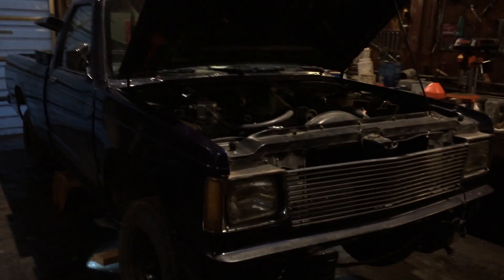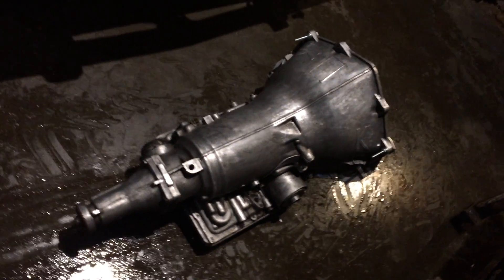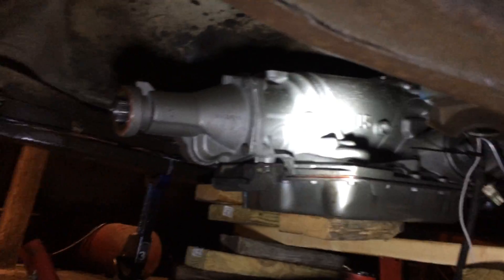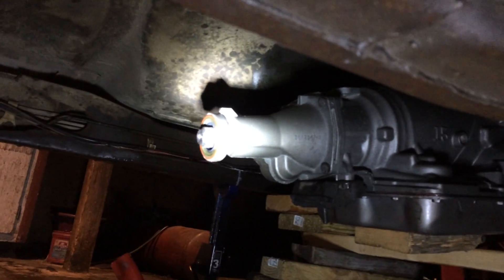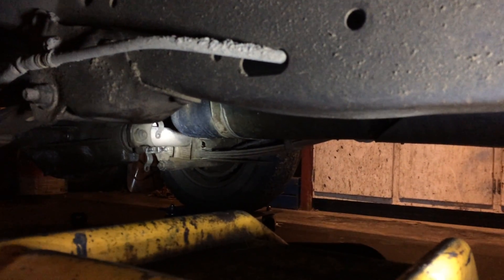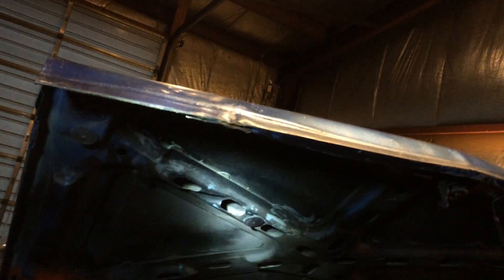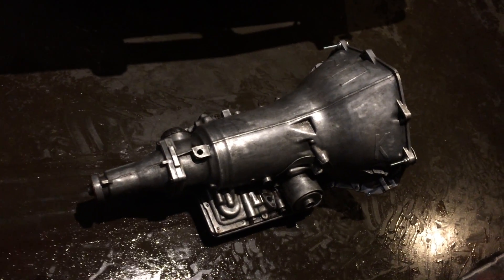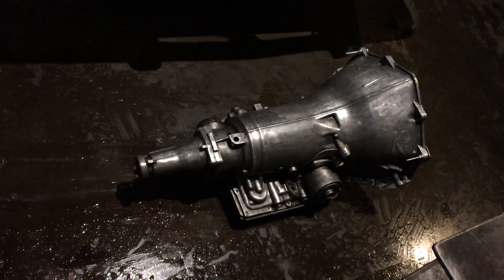1989 Chevrolet S10 Tahoe
700R-4 from Oreilly